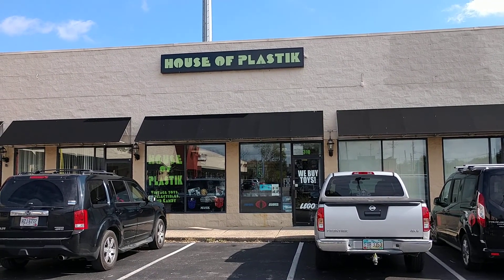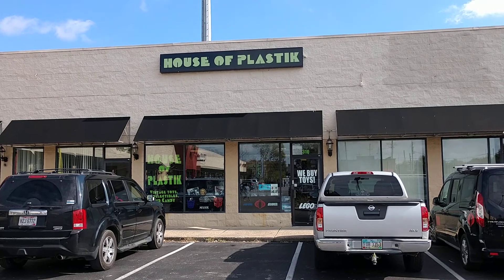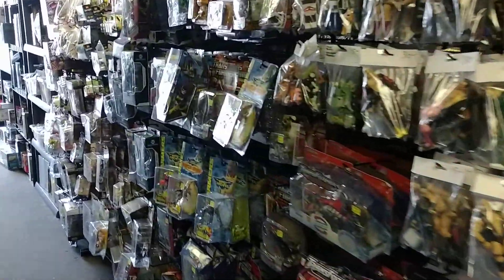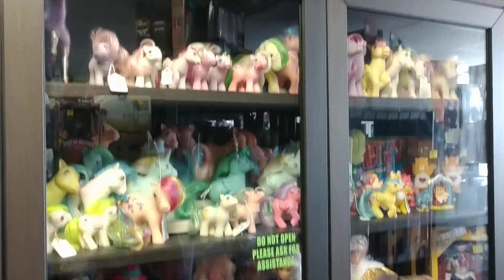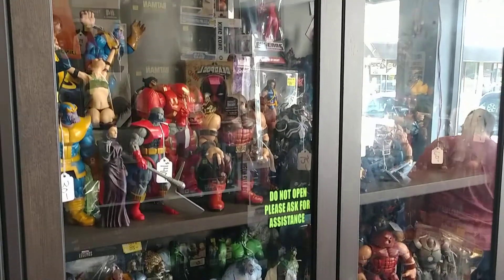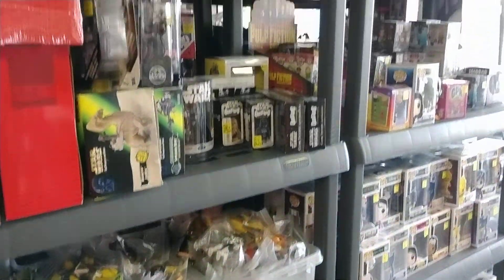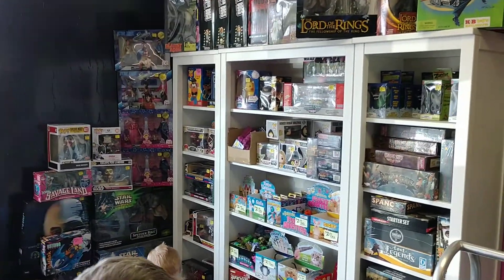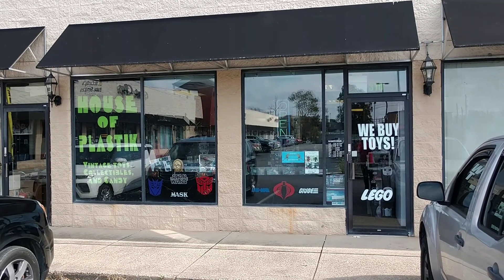House of Plastik in Withamsville Ohio